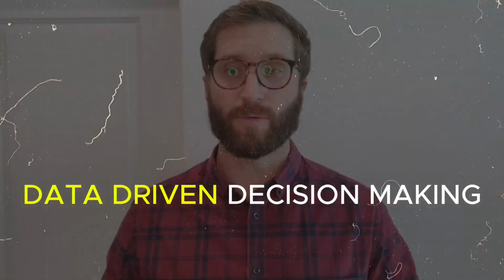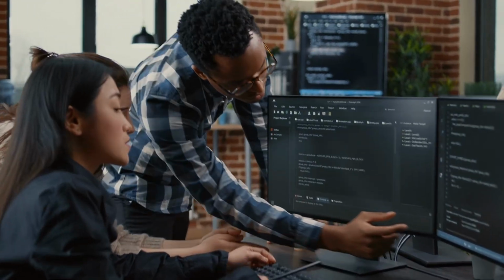🤔How Understanding Analytics Helps Your Digital Marketing📈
Analytics are boring! But they are so important when you are making decisions for your marketing campaigns. Here is a quick list of what we recommend to help you get a better hold on your analytics and crush your marketing campaigns.